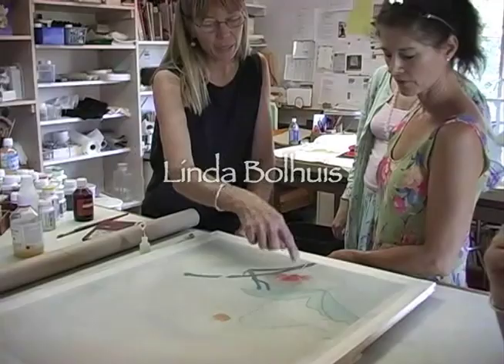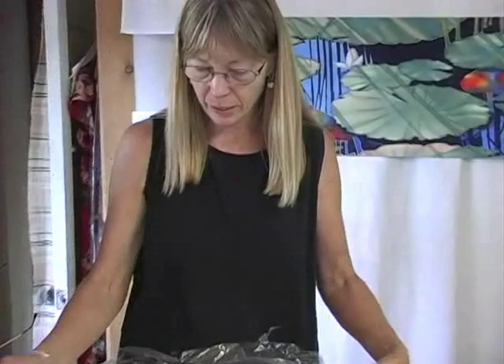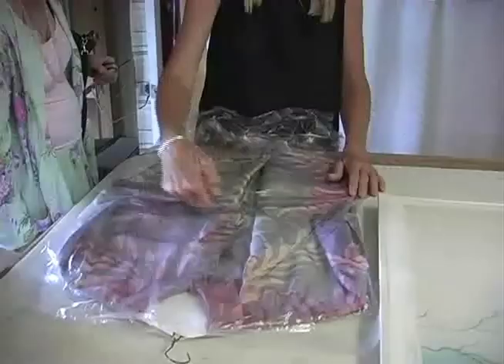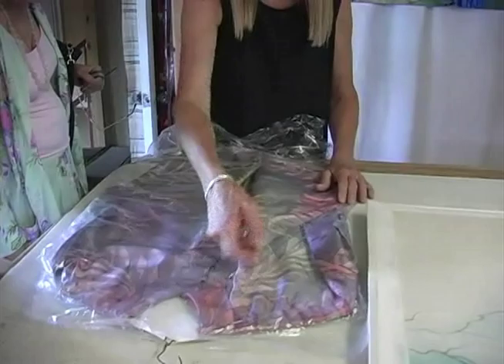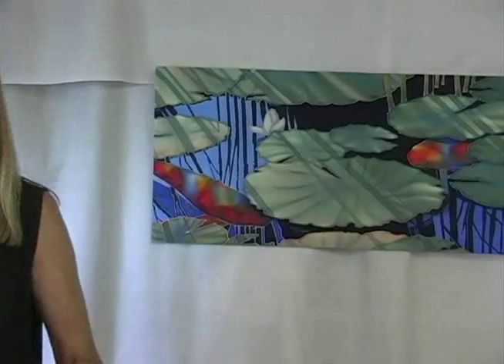Linda Bolhuis - silk painter Topanga Canyon Gallery Studio Tour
Silk painter, Linda Bolhuis speaks about her art in this video taken from previous Topanga Canyon Gallery Studio Tour.